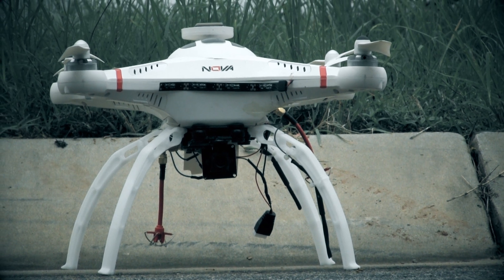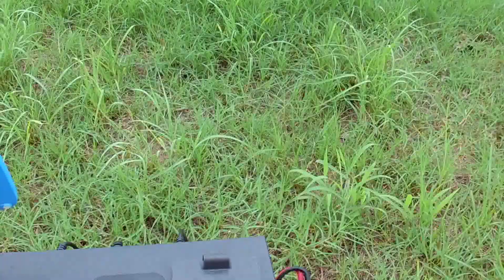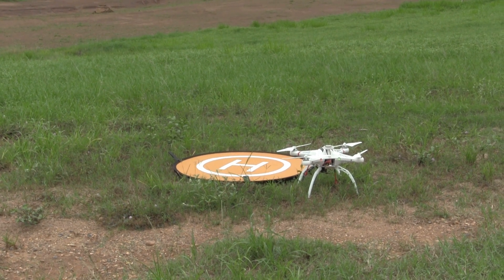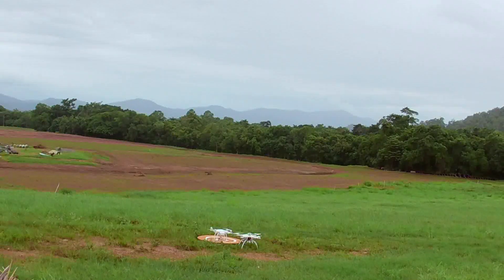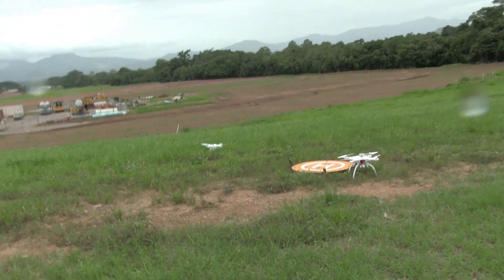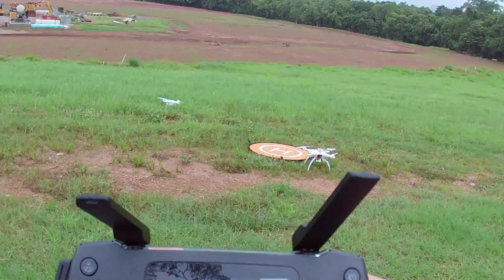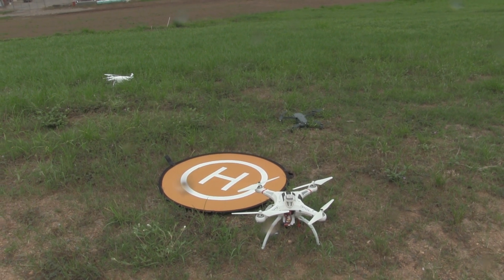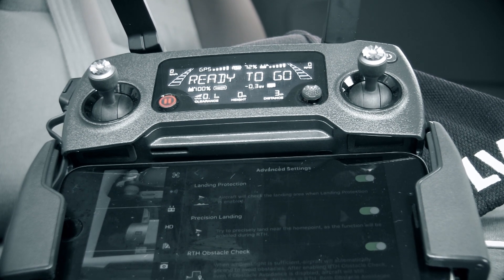RTL Battle - Mavic Pro vs Phantom 3 Advanced vs Quanum Nova/CX20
This is a comparison to see the accuracy of the "Return To Home"  function of the DJI Mavic Pro vs Phantom 3 Advanced and a Quanum Nova/CX 20 with upgraded GPS/Compass.